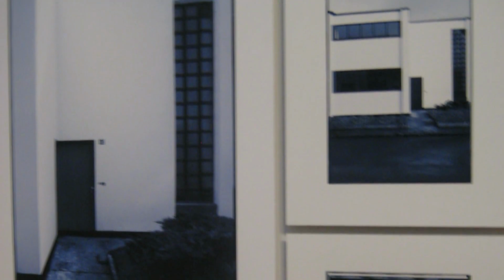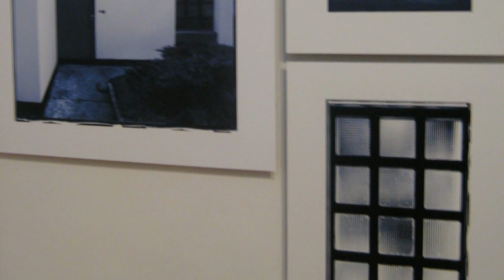Bauhaus brilliance brought to Auburn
The timeless style of Bauhaus design is on display in photographs at the Jule Collins Smith Museum of Fine Art.